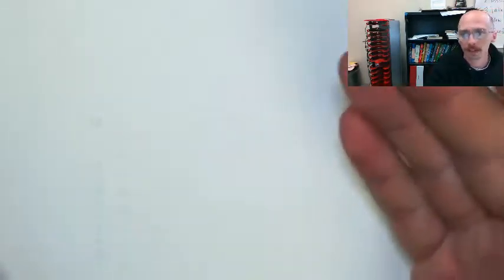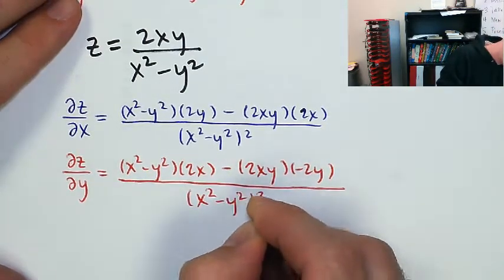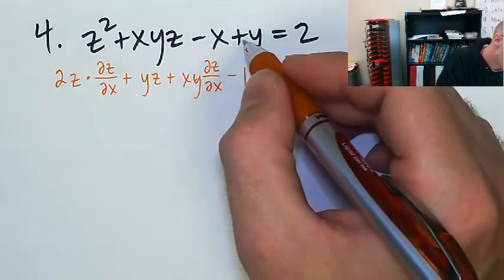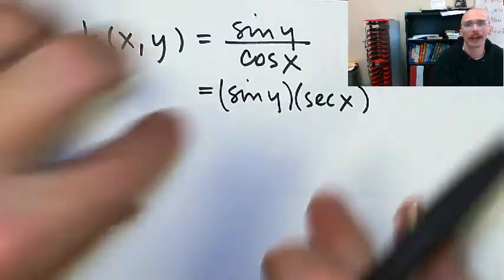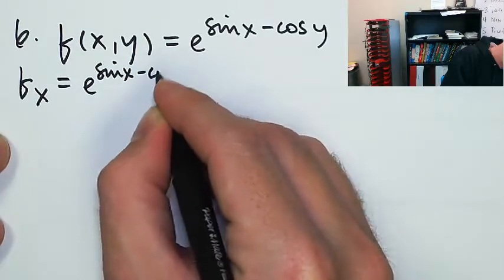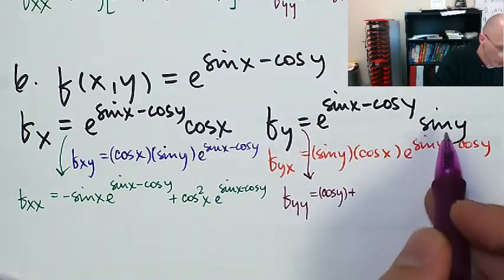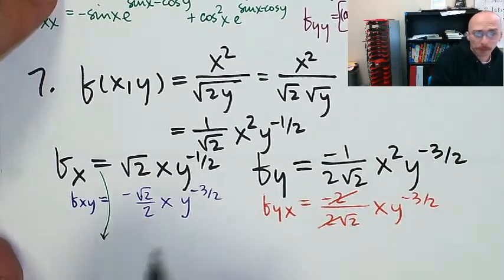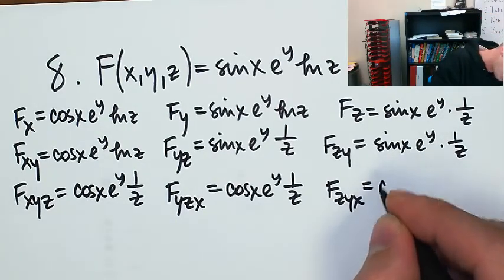Partial Derivative Examples